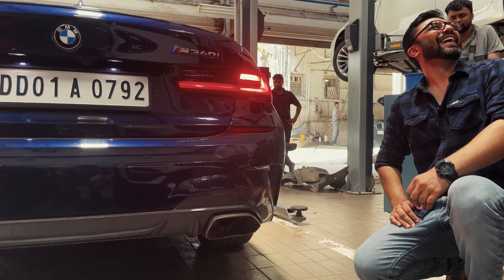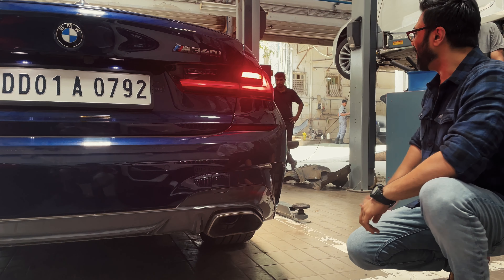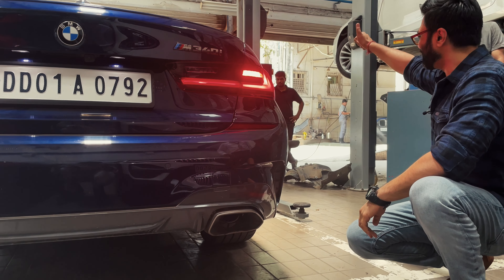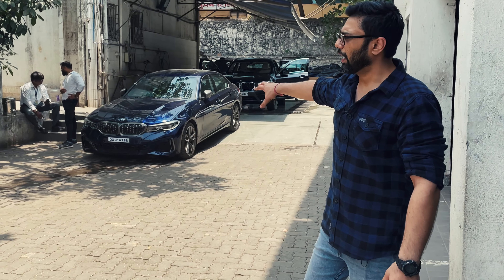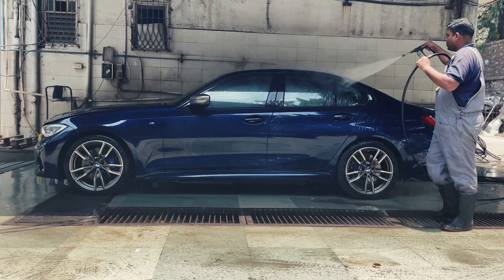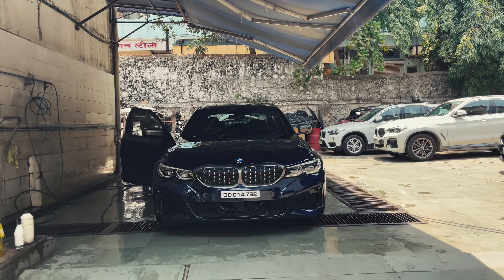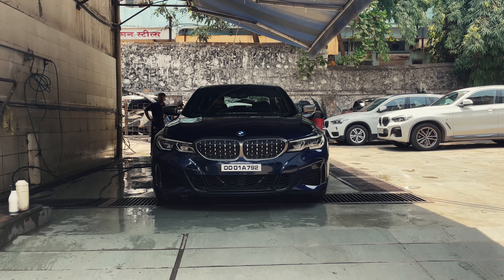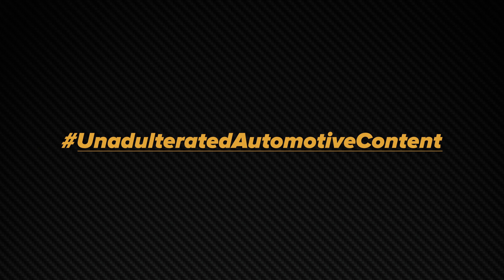BMW M340i M Performance Exhaust - Install & Sounds | 4K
///M Performance Exhaust Installed. Immediate increase in pops/bangs & burbles in a very natural mechanical way (As no software/coding was required). Overall Sound Increase is about 20 - 25% louder than Stock/OE Exhaust, more details in the video.

For regular updates of this car & KKC On A-Motive;